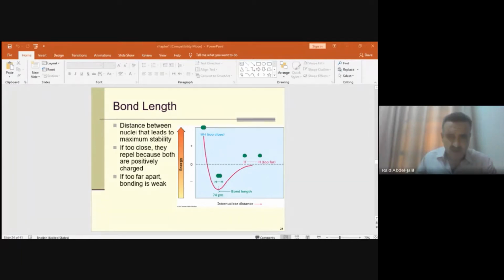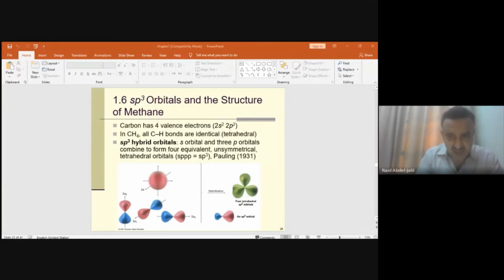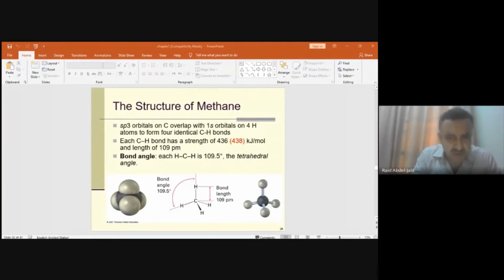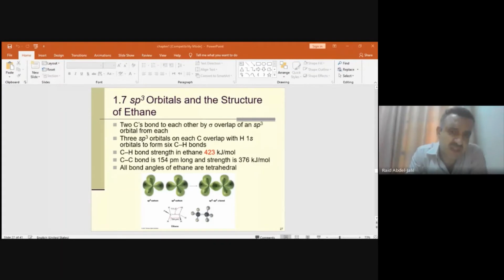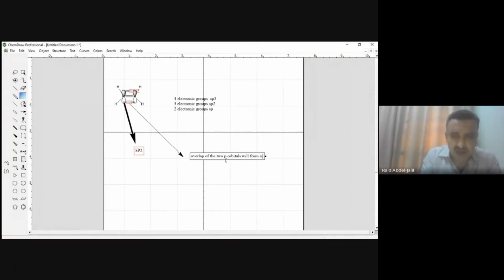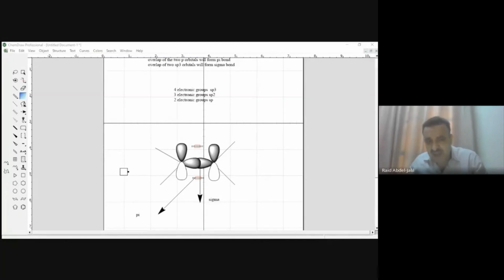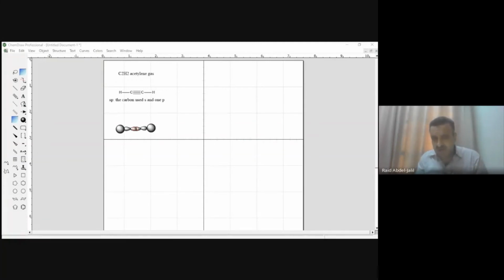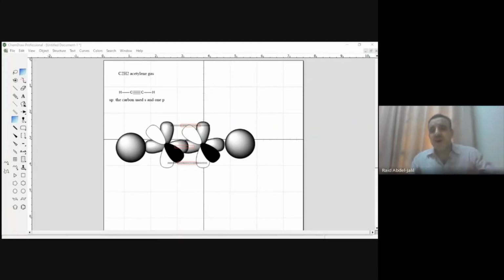chem3322 chapter 1; September 21